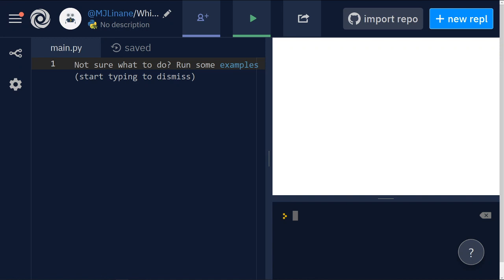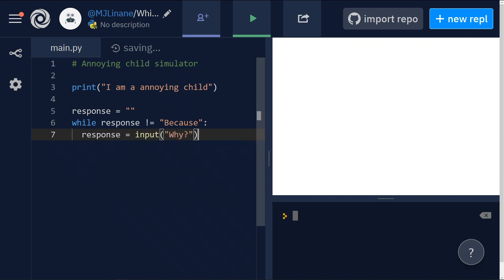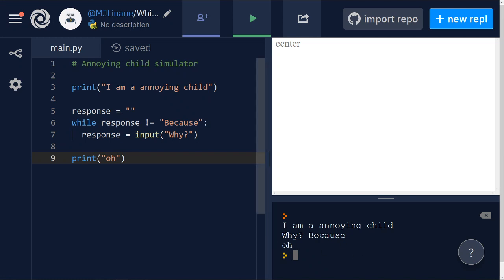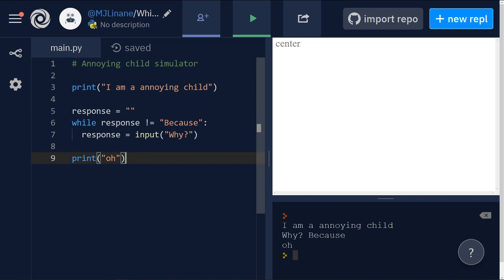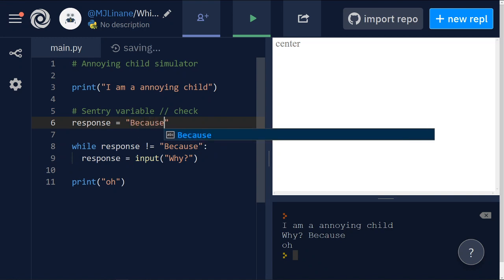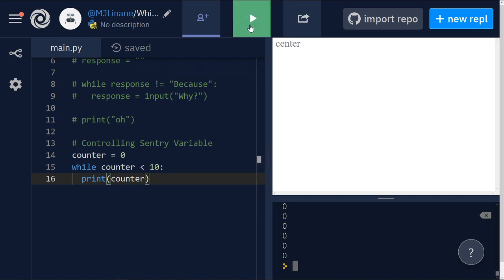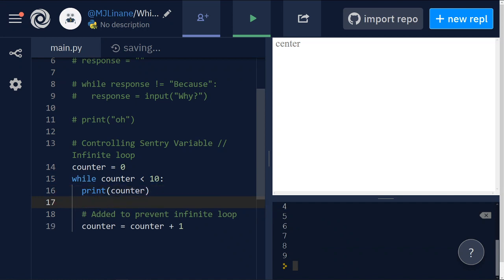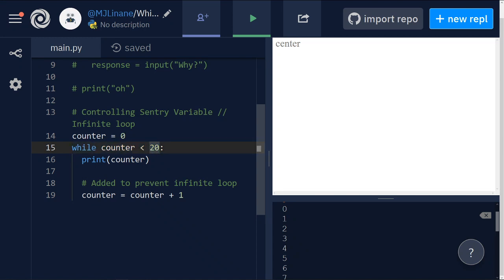Python While Loops And Infinite Loops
Tutorial video for my high school Computer Science for All class